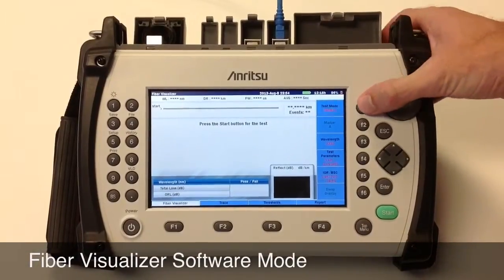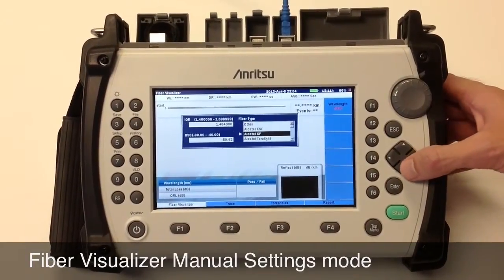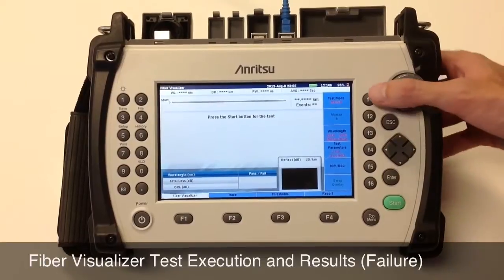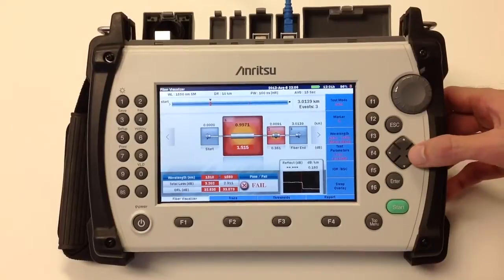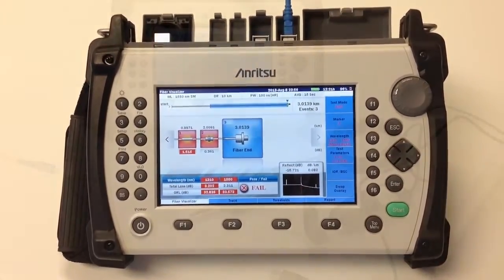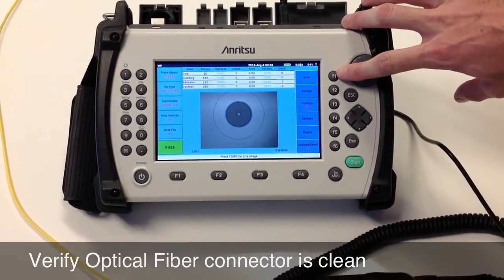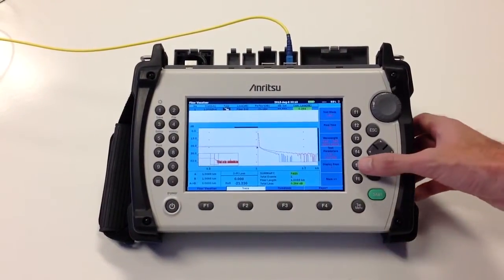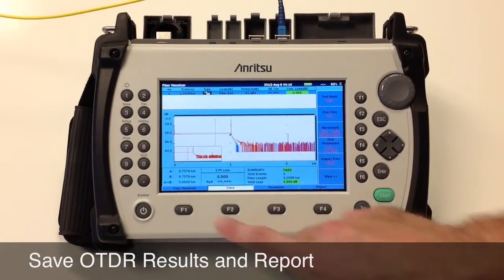Anritsu ACCESS Master MT9083 Demonstration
The ACCESS Master MT9083 is an all-in-one solution that reduces resting times to install and maintain FTTx, CATV, LAN, access and metro networks. Field technicians can learn how to conduct key measurements by signing up for the Anritsu OTDR training class